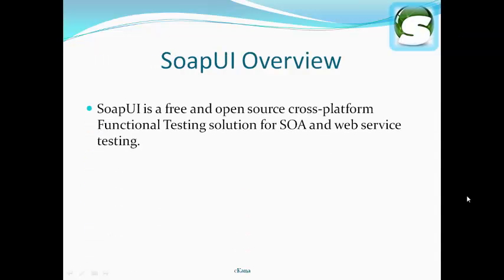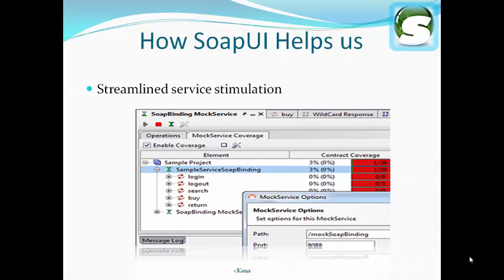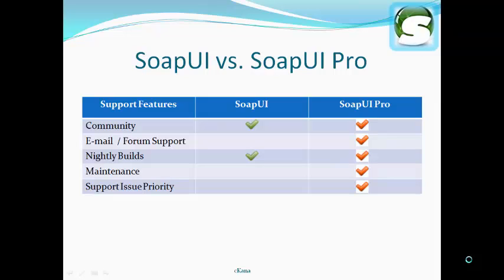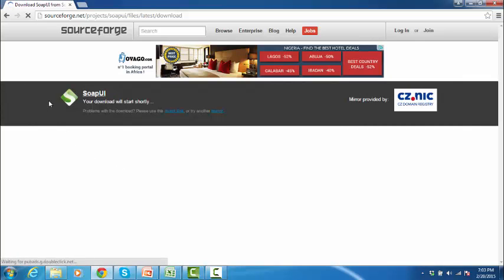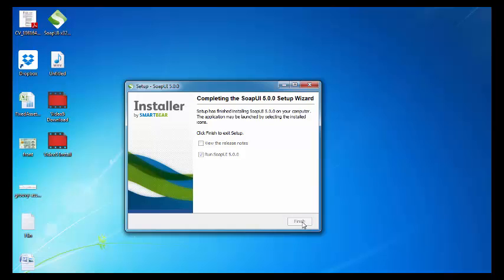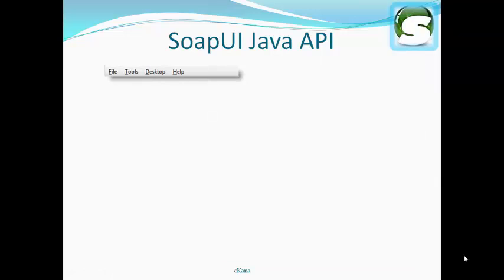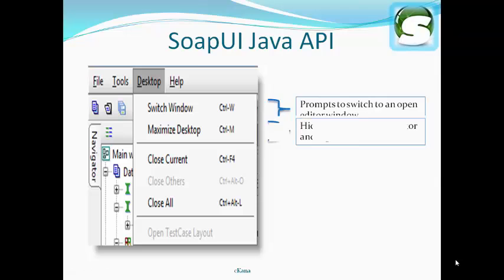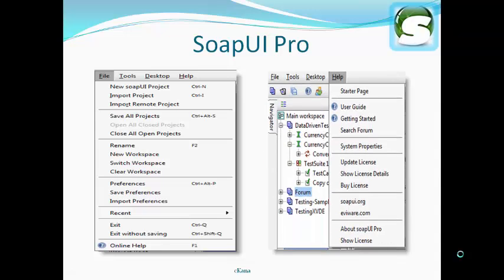Video 5 SOAPUI Overview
SOAPUI Overview